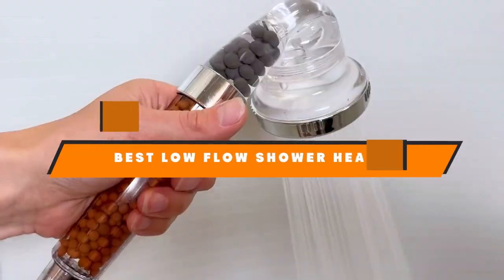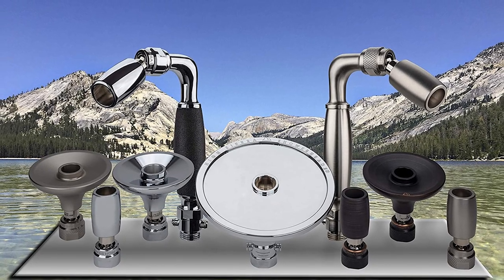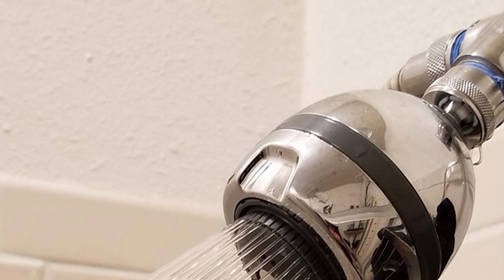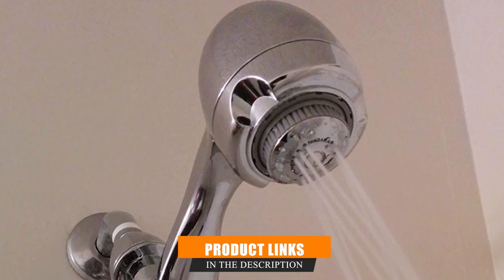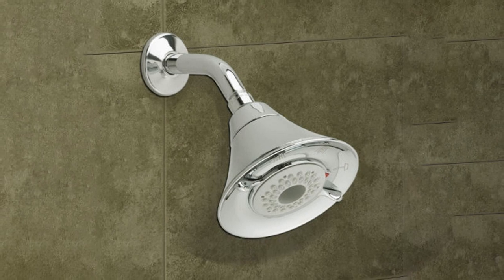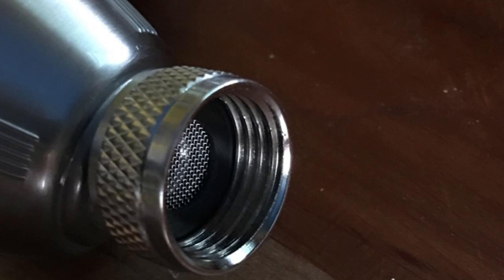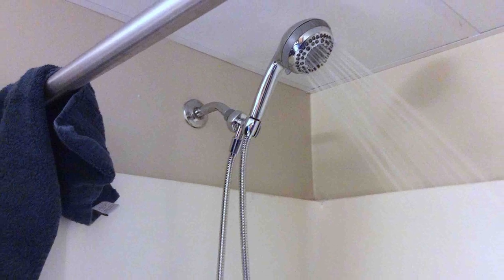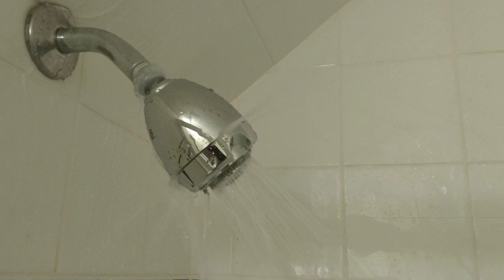Top 10 Low Flow Shower Heads in 2023 (Buyers Guide)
Links to the Best Low Flow Shower Head we listed in today's Low Flow Shower Head Review video & Low Flow Shower Head:

1 . High Sierra's All-Metal Low Flow Showerhead
2 . Water Management Fire Hydrant Spa Shower Head
3 . Delta 2-Spray Low Flow Shower Head
4 . Niagara Conservation Earth Massage Shower Head
5 . American Standard FloWise Water-Saving Shower Head
6 . Niagara Conservation Sava Spa Shower Head
7 . Niagara Conservation Luxurious
8 . Waterpik Handheld Shower Head
9 . Luxsego Filtered Shower Head
10 . Niagara N2915CH Shower Head
 What are the Best Low Flow Shower Heads in 2023?

In today's video we reviewed the top 5 best Low Flow Shower Heads on the market in 2023. We made this list based on our personal opinion and we ranked them in no particular order, after doing our research based on their prices, quality, durability, brand reputation and many more.

After watching this video you will know which are the best budget, top selling and top rated Low Flow Shower Head on the market today.

If you choose from this list you can be sure that you buy one of the best Low Flow Shower Heads available today.